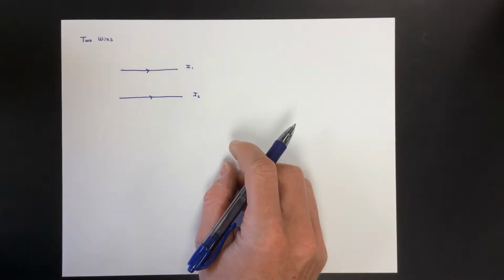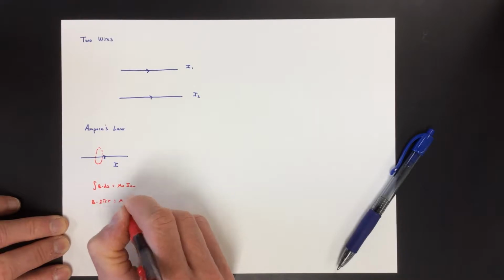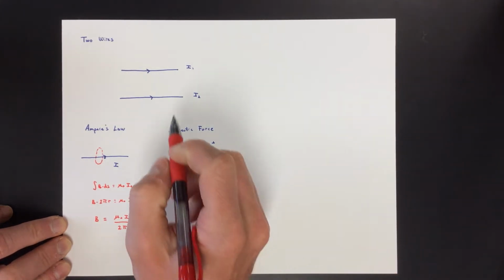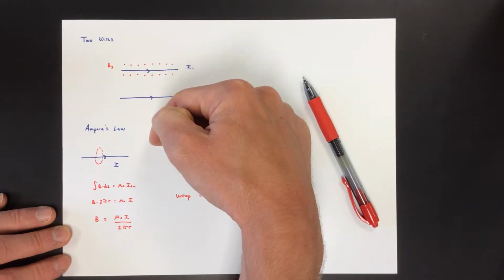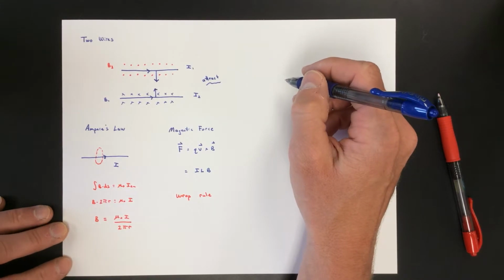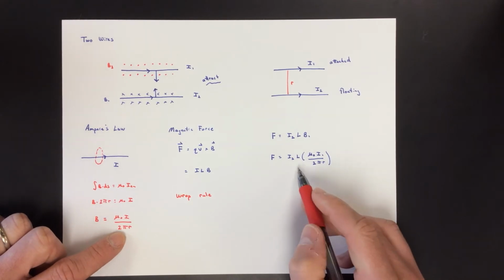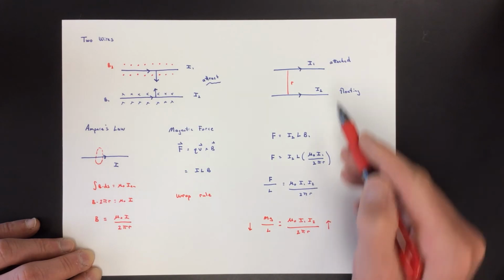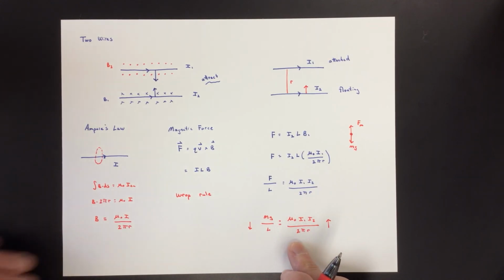Two Wires Video